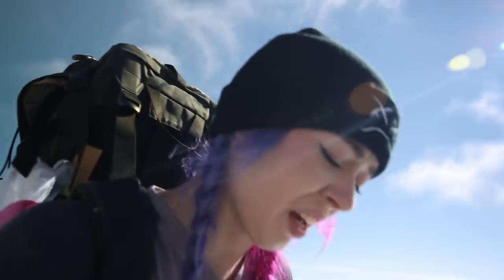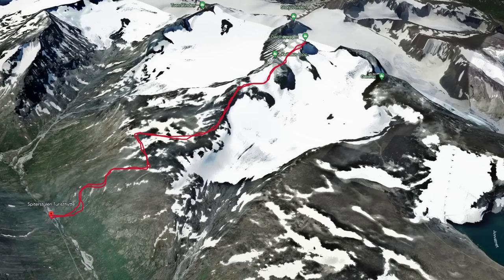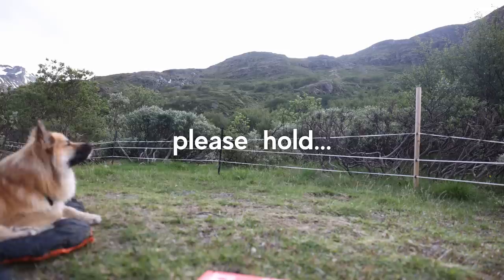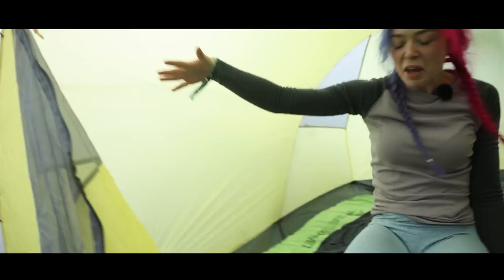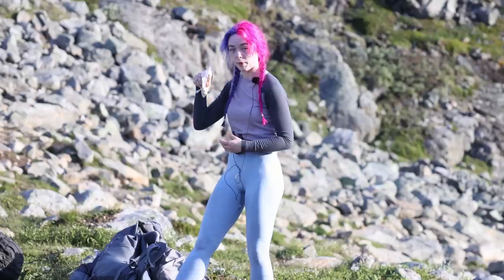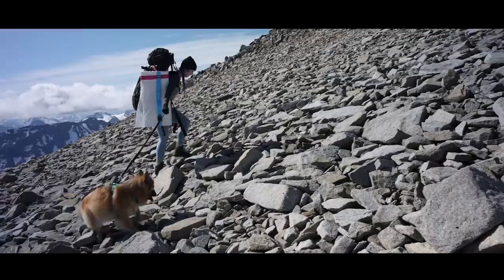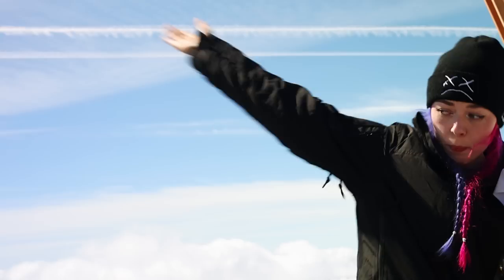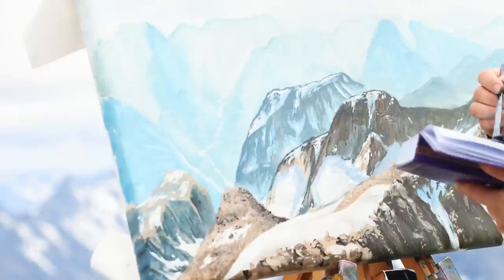I painted on top of the tallest mountain in Norway